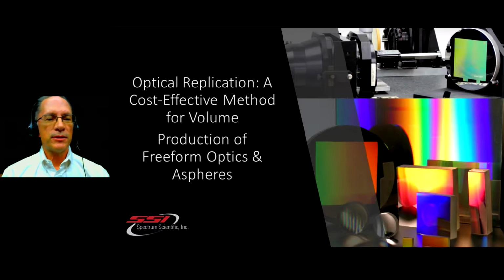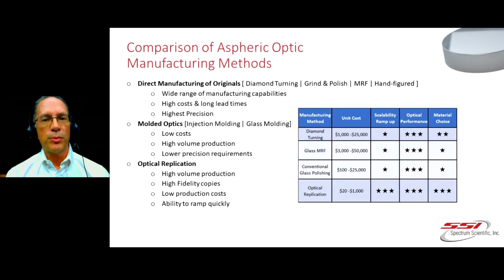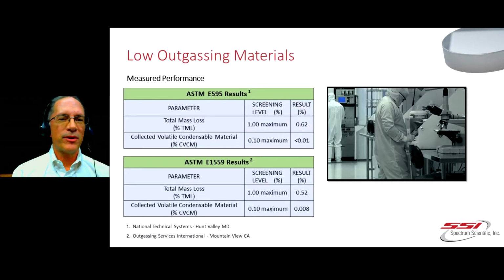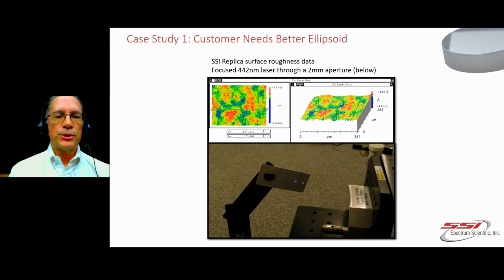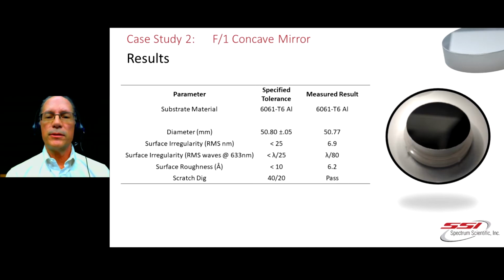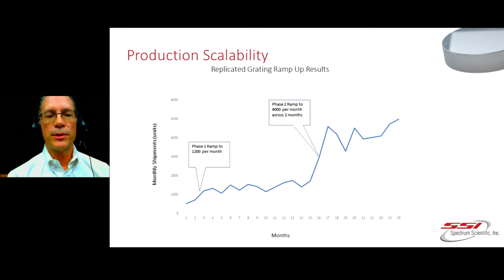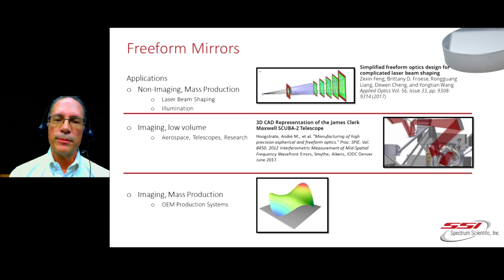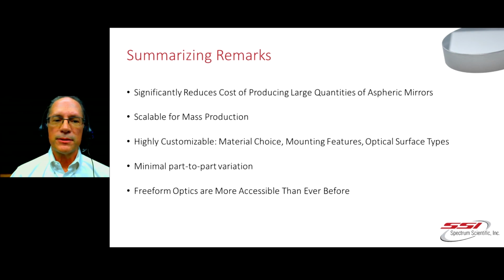Spectrum Scientific Optical Replication for Volume Production Webinar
Constraints in traditional manufacturing techniques have historically been a primary factor in the limited integration of freeform and aspheric mirrors into optical systems. Non-diffraction limited usages such as energy distribution and illumination applications were predominant due to these constraints.

Now with the introduction of deterministic surface generation processes into mainstream production, the design, manufacturing, and metrology tools used in optical manufacturing are allowing for the production of imaging quality aspheric and freeform mirrors. The optical replication manufacturing methods are successfully meeting the demands for volume, high fidelity optical requirements while remaining cost effective for large scale applications. This workshop will explore the capabilities and advantages replication technologies offer for the production of aspheric mirrors, holographically blazed diffraction gratings, and monolithic hollow retroreflectors.

∙         Discussion of Freeform Optics and Optical Replication
∙         Advantages and Limitations of Using Freeform Optics
∙         Comparison of various current manufacturing methods
∙         Benefits of using optical replication techniques for high volume aspheric manufacturing
∙         Key Factors in the Design-to-Manufacturing-to-Metrology Relationships